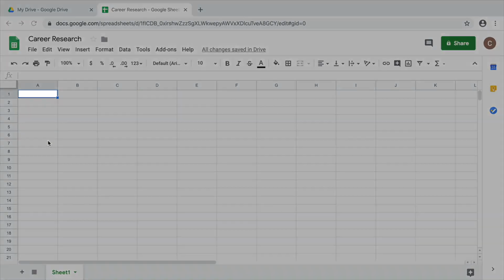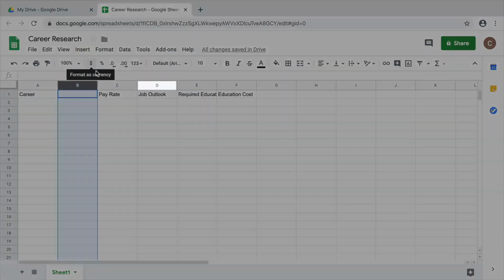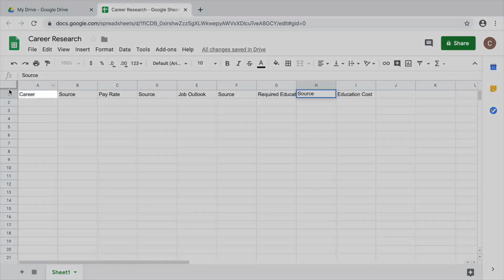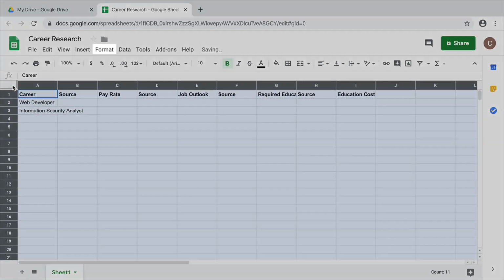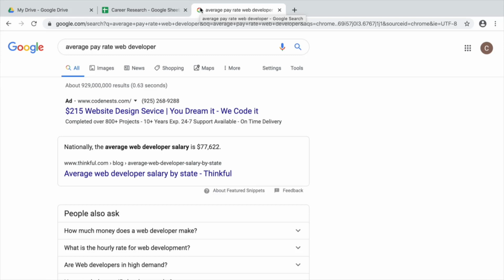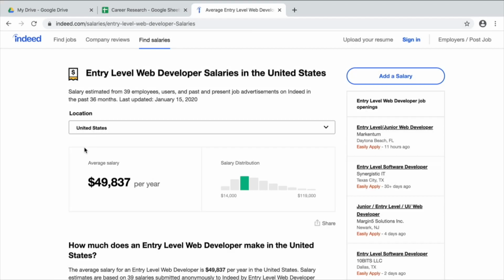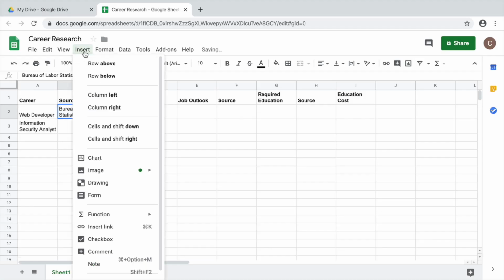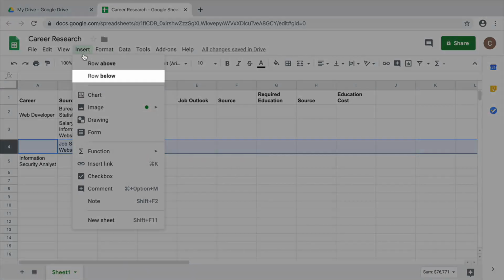Lesson 2. Add Column Headers and Research Pay Rates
INSTRUCTIONS
Add column headers, bold them, and wrap text.
List at least two careers.
Insert rows.
Insert pay rates and sources.
Repeat these steps for additional careers.